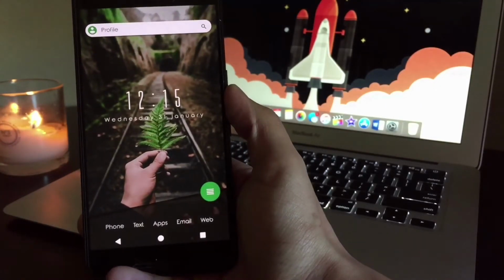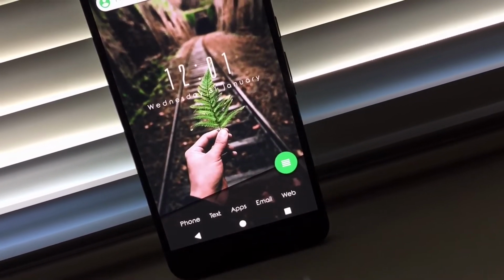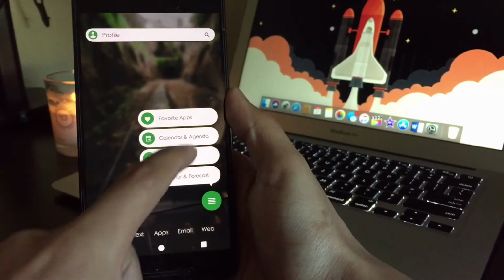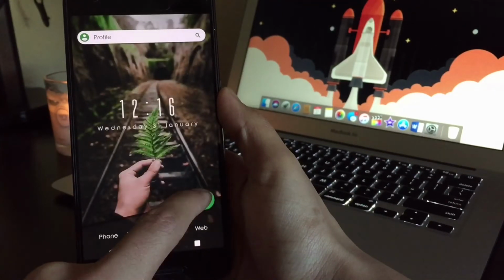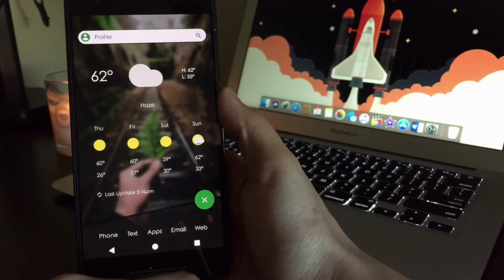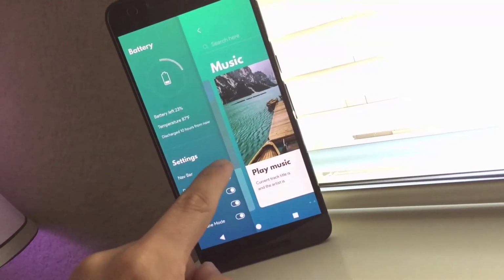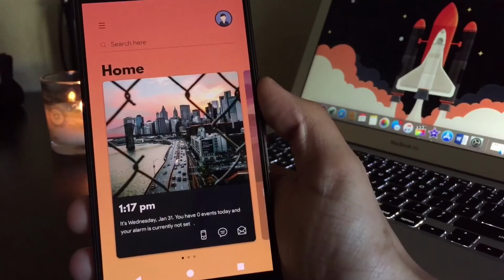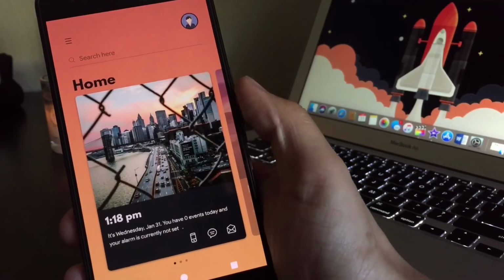Best Themes For Android (2018)- Themes For Android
Best Themes For Android (2018)- Themes For Android and nova launcher The Best Themes For Android (2018)- Themes For Android  that i found for android. This by far the Best Themes For Android 2018. Android Themes of 2018 are is easy to install. These Themes can be used on a Samsung Note 8 and also a Galaxy S8. These are the Best Android themes on the play store. These Android Themes are unique. Some Themes For Android 2018 are not difficult to install. And these Best Android Themes are sure to turn some heads, I am using Nova Launcher as my dealt launcher.